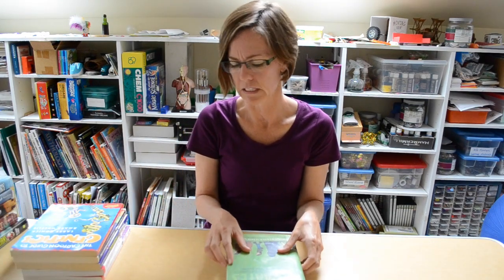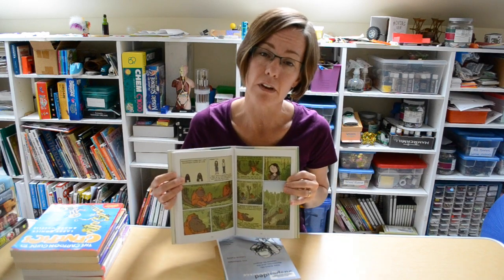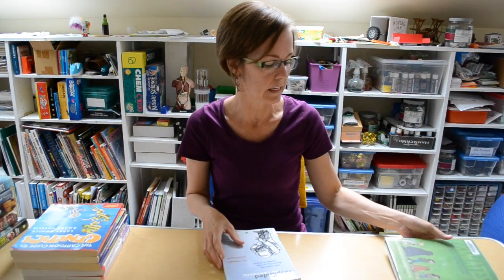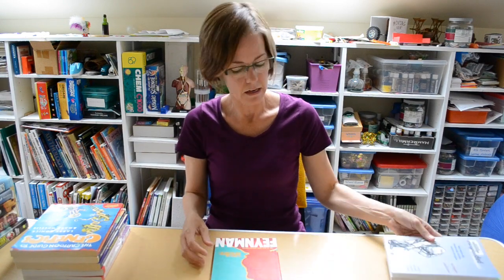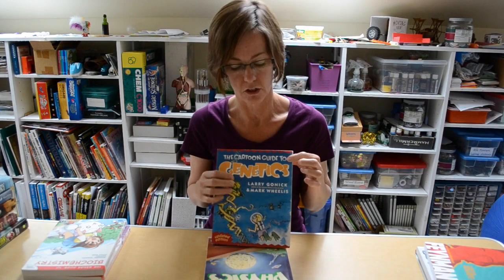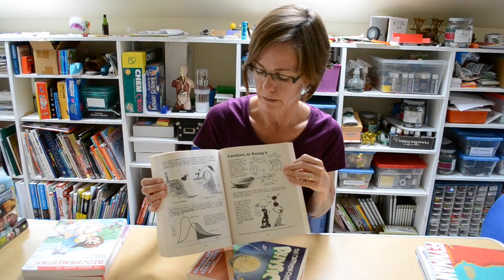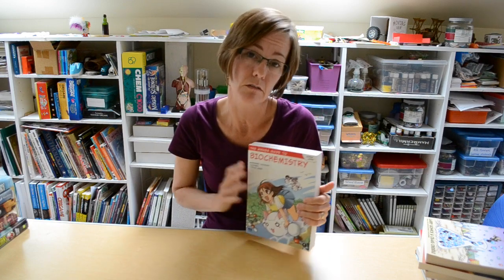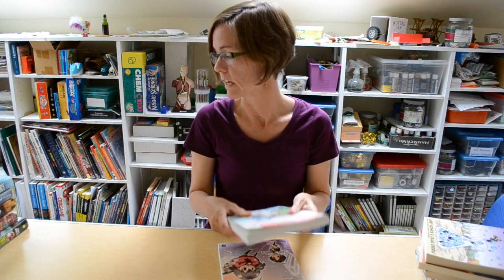STEAM-Powered Vlog - Advanced Science Graphic Novel Picks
In today's episode, I highlight some selections to help your kids enjoy some more advance science concepts through fun graphic novels. Titles include:

By Jim Ottaviani:
Primates
Suspended in Language
Feynman

The Cartoon Guide series by Larry Gonick:
The Cartoon Guide to Genetics
The Cartoon Gude to Physics
The Cartoon Guide to Chemistry
(more titles available)

The Manga Guide series
The Manga Guide to Biochemistry by Masaharu Takemura
The Manga Guide to Molecular Biology by Masaharu Takemura